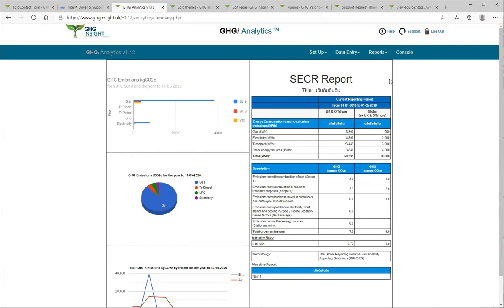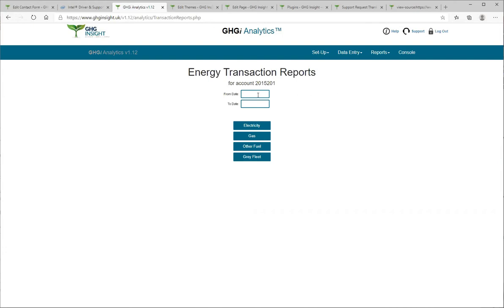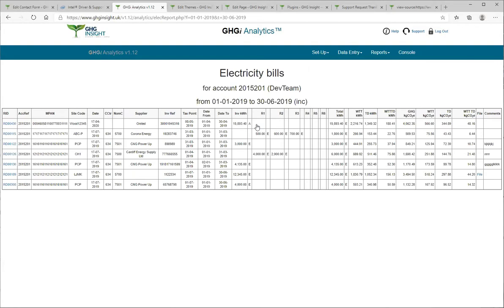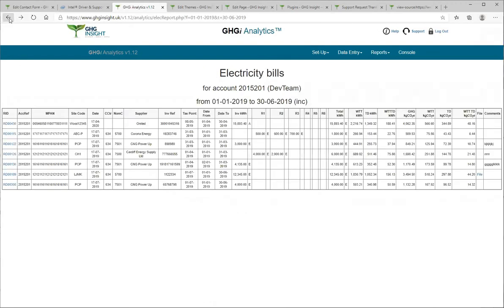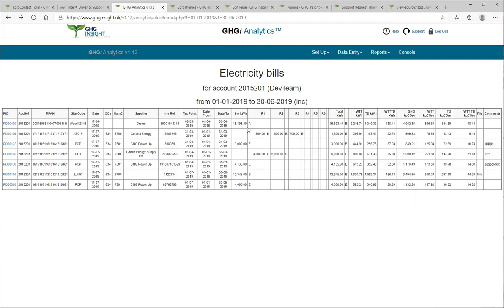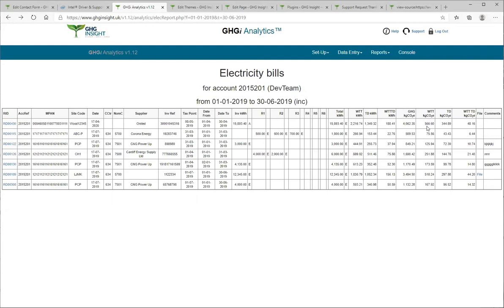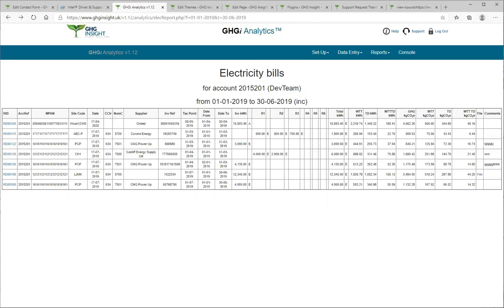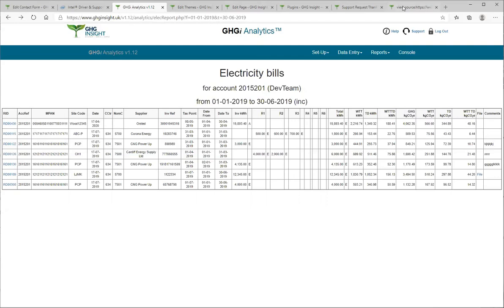Energy Transaction Report for GHGi Analytics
GHGi Analytics is a cloud based application designed to simplify the process of complying with the UK Government's Streamlined Energy and Carbon Reporting (SECR ) regulations. This video describes one of the system reports, the Energy Transaction Report, and how it is used.